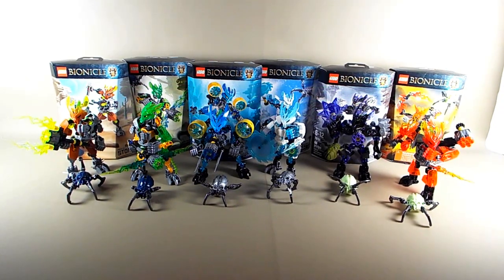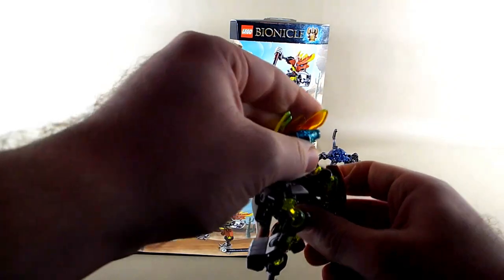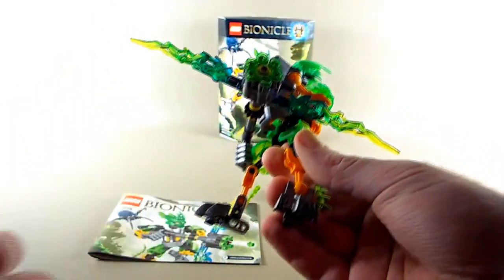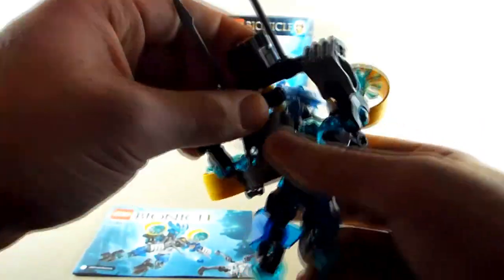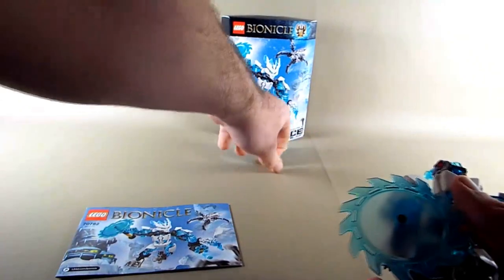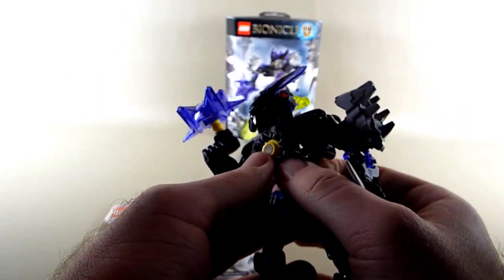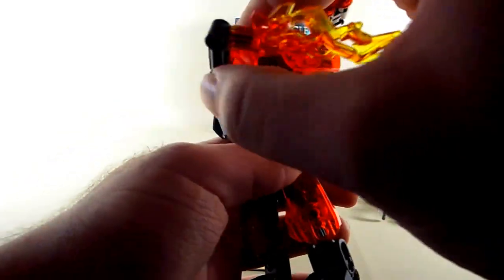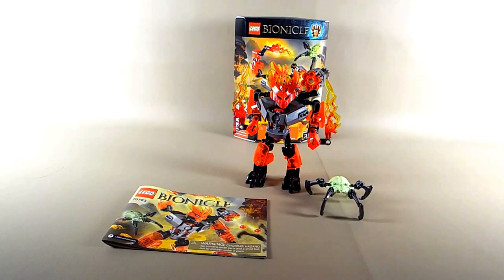Bionicle 2015 Protectors Review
Here is a review of all six Bionicle 2015 Protectors.